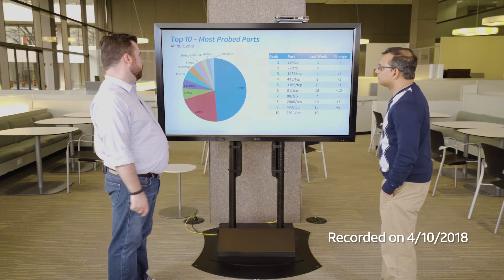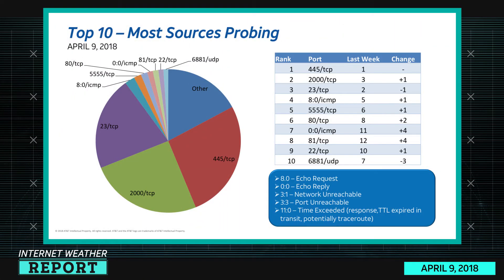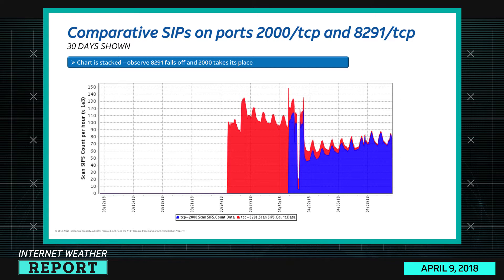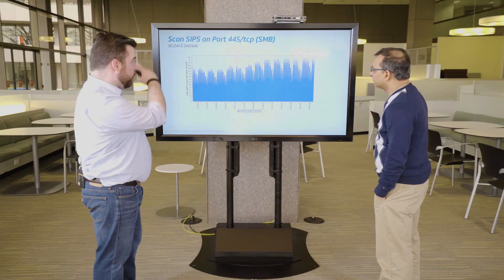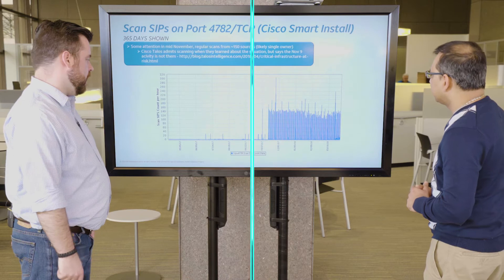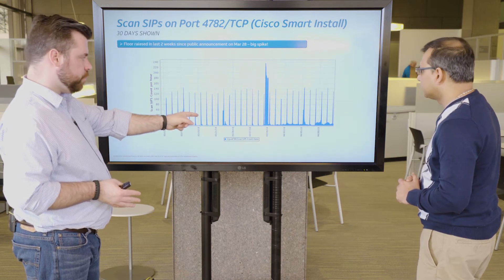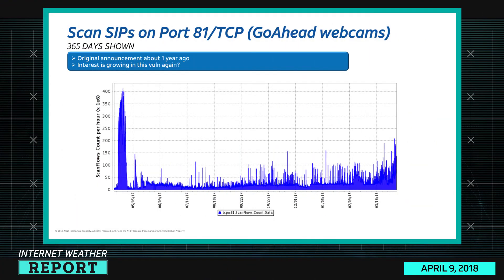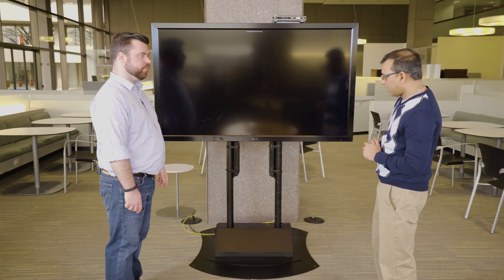4/12/18 Internet Weather Report | AT&T ThreatTraq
Ports of Interest

AT&T Data Security Analysts Matt Keyser, Jim Clausing and Ganesh Kasina discuss the week's top cyber security news, and share news on the current trends of malware, spam, and internet anomalies observed on the AT&T Network.